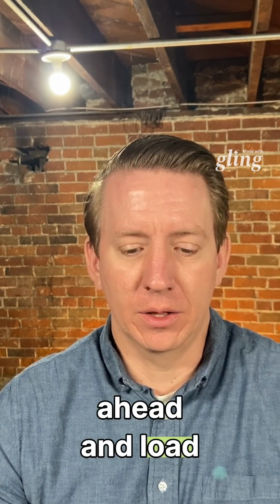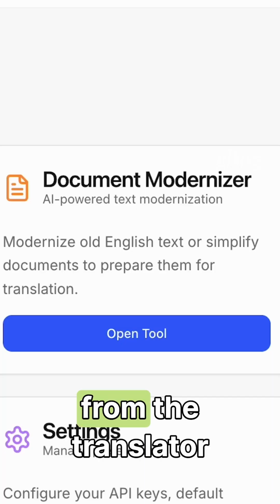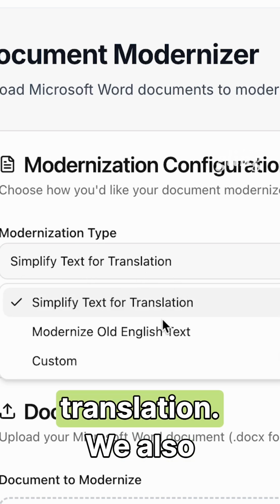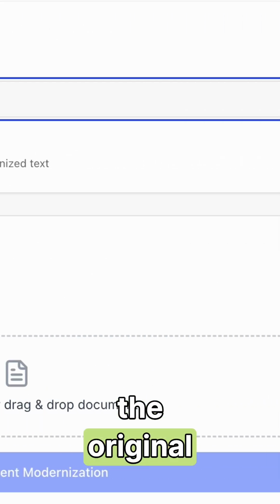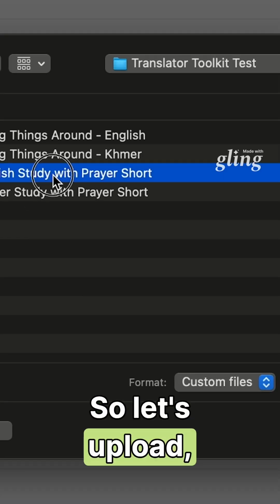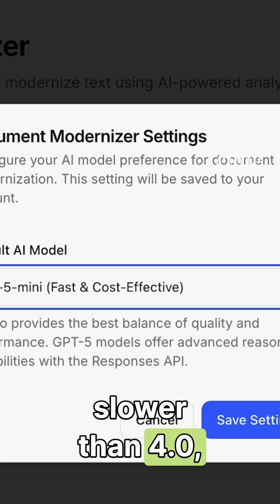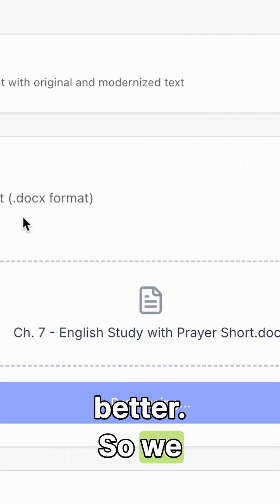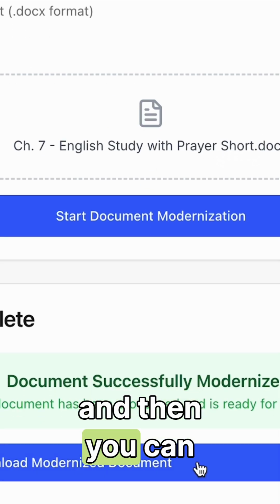Use AI to improve your translation before you start translating!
Utilize TranslatorToolkit to prepare your documents for translation using AI so that translators understand the idioms and archaic language of the source.